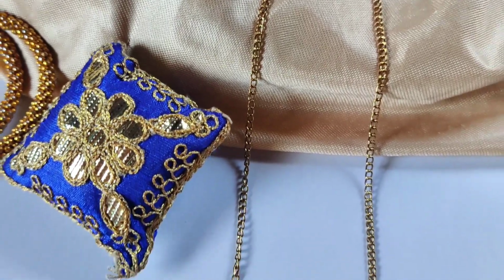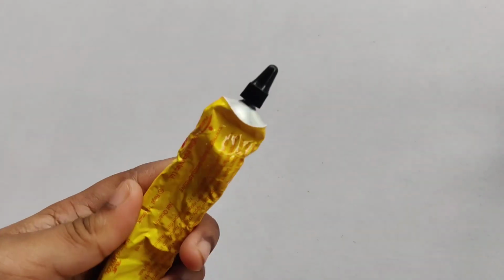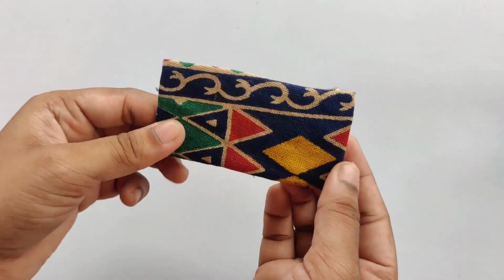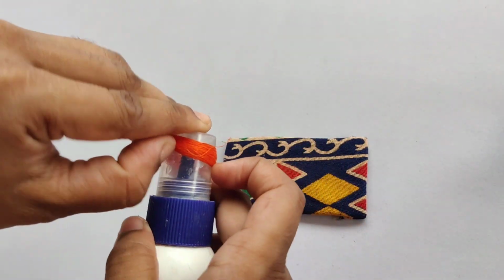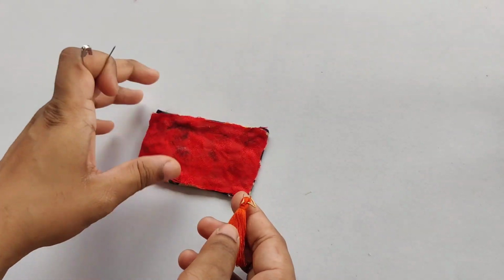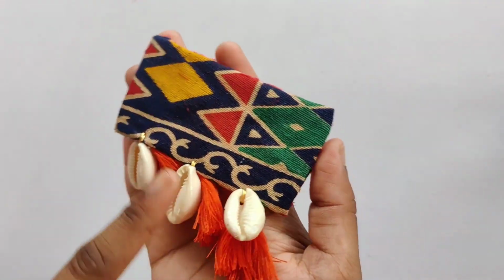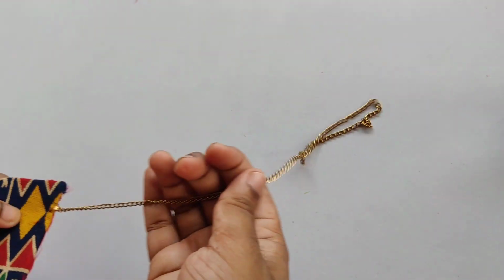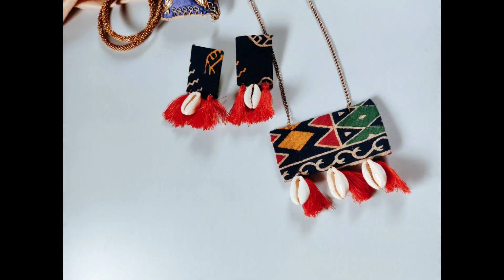Craft Stunning Handmade Necklaces at Home: DIY Fabric Jewelry Ideas You MUST Try!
Heyyyyy lovelies! Welcome to Jazzy Jewels, your go-to place for handmade jewelry tutorials! Whether you're a beginner or looking to refine your skills, our step-by-step guides will help you create stunning jewelry pieces. 💎✨

In this video, you'll learn:
✅ Tips and tricks for professional-quality jewelry
✅ The best materials and tools to use

✅ Super easy techniques (even if you’re a total beginner!)
✅ Pro secrets to make your jewelry look expensive & elegant ✨
✅ My favorite tools & materials that’ll make crafting a breeze

🎥 So, grab your supplies, hit play, and let’s make something beautiful together!

💬 Got a jewelry idea? Drop it in the comments—I might make it next! 👇

📸 Come hang out on Instagram for more inspo & behind-the-scenes!

🛍️ Wanna wear unique handmade jewelry? Shop my designs here!

Don't miss out on the chance to grab exciting offers!

Resellers are most welcome in our journey 🥺❤️

Remember to hit "THUMBS UP 👍" button and tell your friends about this simple and yet classy Neckpiece making idea. Let me know your feedback in the comments. Your likes, comments and share motivates me to prepare more crafts. Thank you so much for the love.